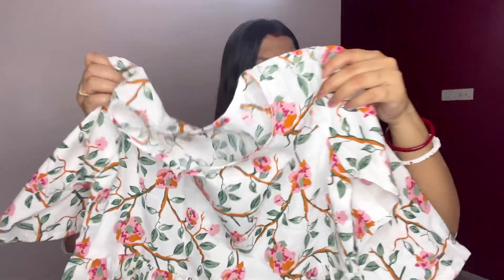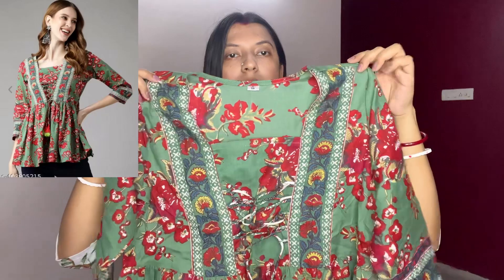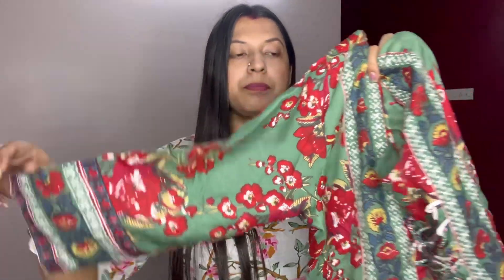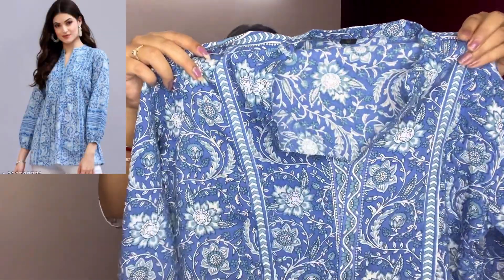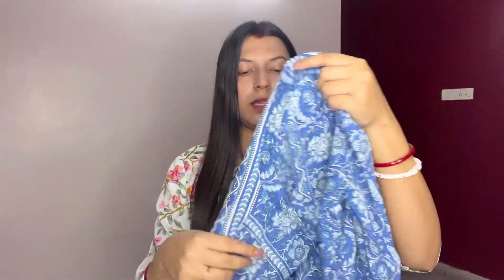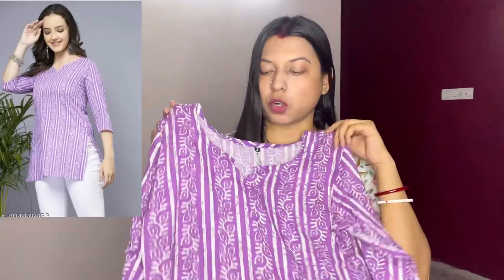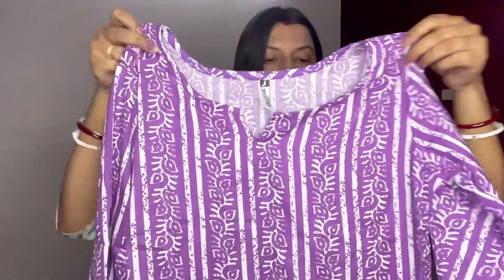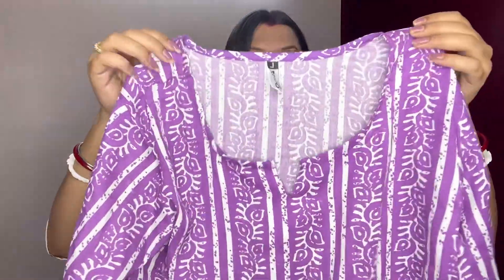*Huge* Meesho Short Kurti Haul | Affordable Kurtis under rs 250😍 | Akanksha Jha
Links

1. women cotton top

2. Womens rayon printed top, trendy top, aline top, regular top, dailywear top, festival top, printed top

3. NEW PRINTED TOP FOR WOMEN & GIRLS, TOP  AND TUNIC, STYLISH TOPPER, SUMMER TOP FOR GIRLS

4. top

5. Womens rayon printed top, trendy top, aline top, regular top, dailywear top, festival top, printed top

6. Lavender one is out of stock

1. max Women Teal Blue & White Printed Pure Cotton T-shirt

2. max Floral Printed Round Neck Embellished Cotton T-shirt

3. Rain & Rainbow Abstract Print A-Line Cotton Kurti

4. Roadster Men Blue & White Pure Cotton Striped Round Neck T-shirt